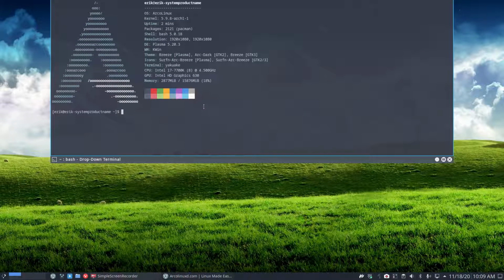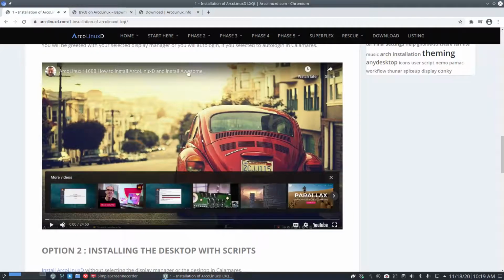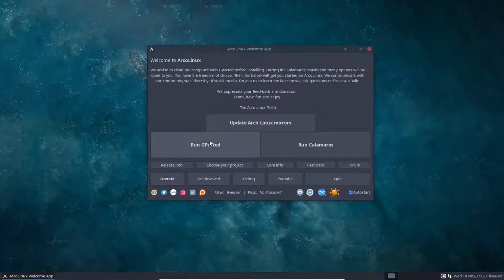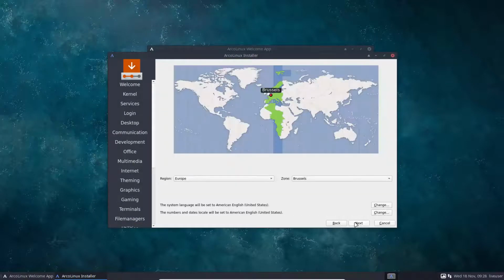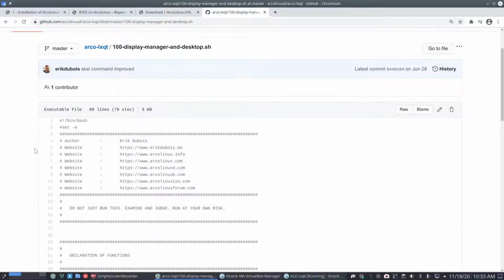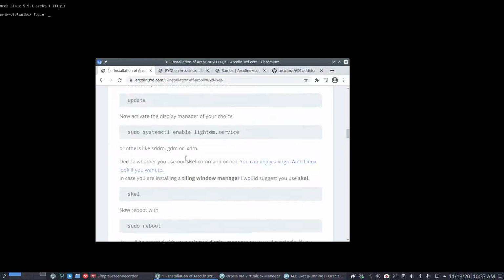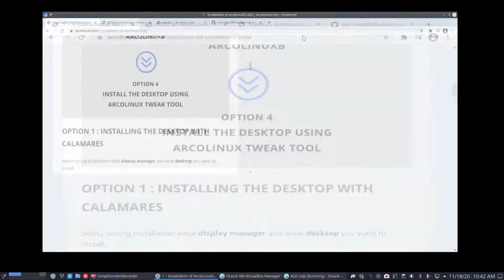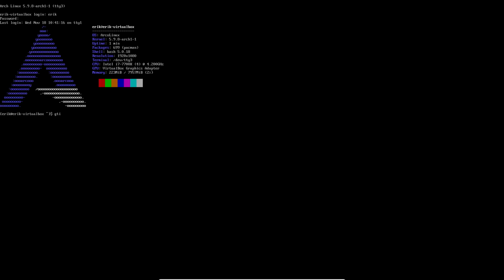ArcoLinux : 1695 How to install ArcoLinuxD and install Lxqt - MBR manual root encrypted